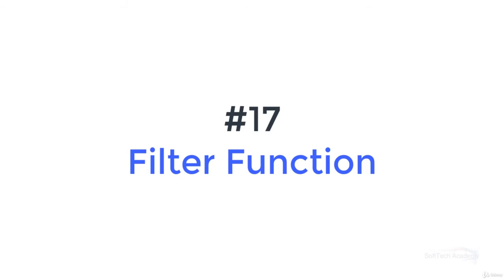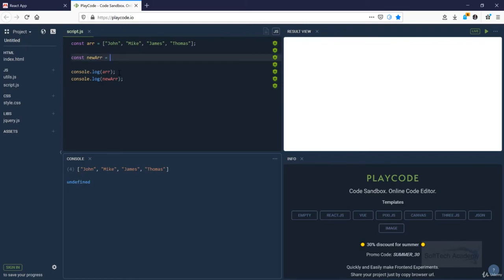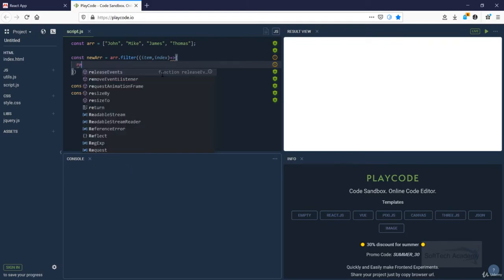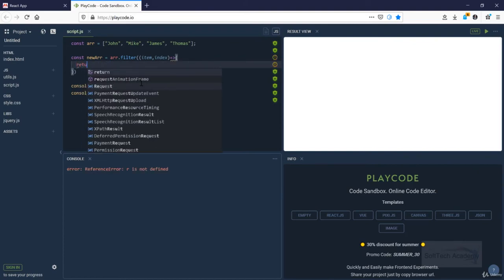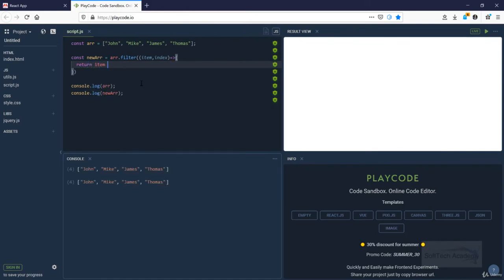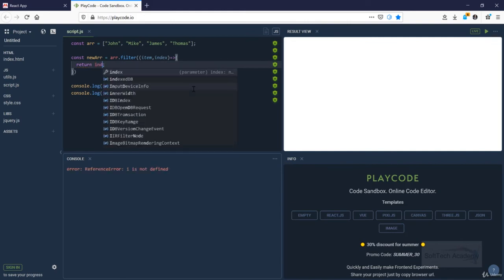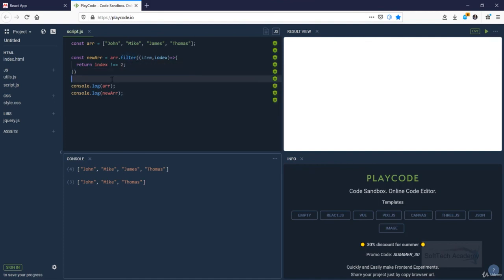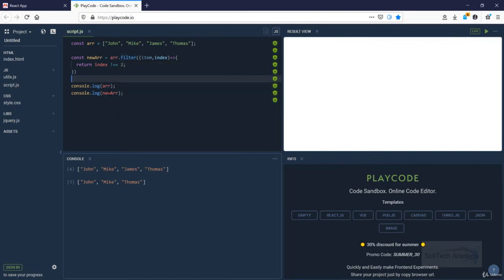17. Filter Function in React Js || how to delete item in react js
filter function in react js || how to delete data in react js || how to use filter function in react js